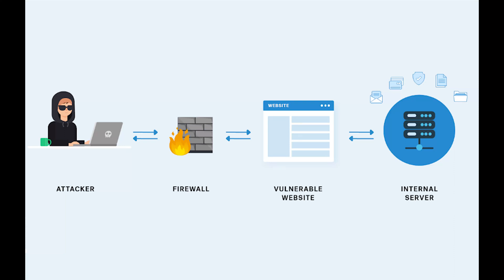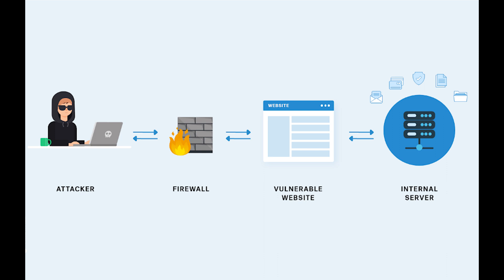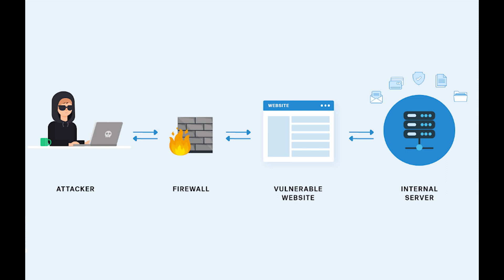Server-side request forgery - CompTIA CySA+ CS0-003 2.41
Server-side request forgery